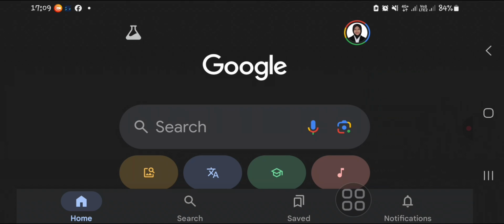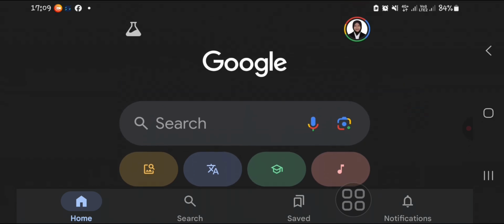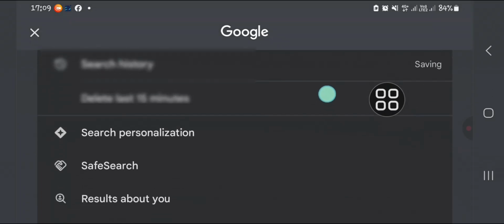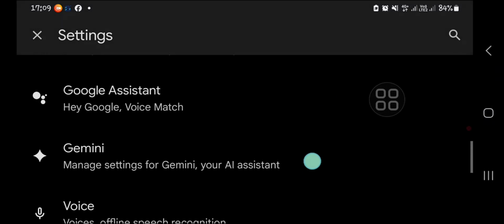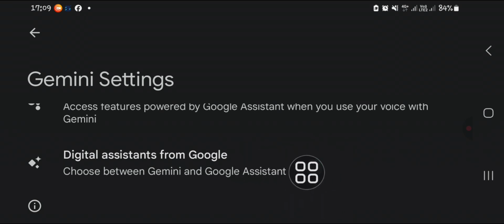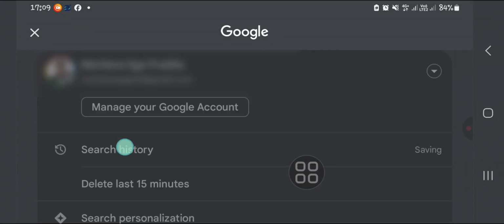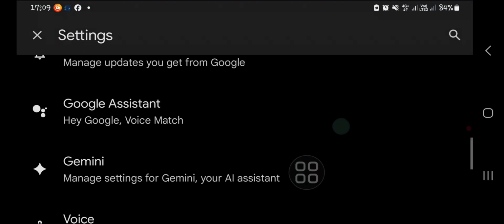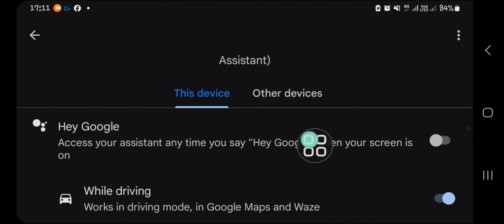💲 QUICKSTART: How To Turn Off Gemini Google Assistant (Best Method) | 2025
Not a fan of the new Gemini Google Assistant? No worries—this quick and easy tutorial shows you exactly how to turn off Gemini Assistant on your Android device using the best method available in 2025. Whether it’s slowing down your phone or you just prefer the classic Google Assistant, I’ll guide you step-by-step on how to disable Gemini and switch back. This method is fast, effective, and works on most Android phones.